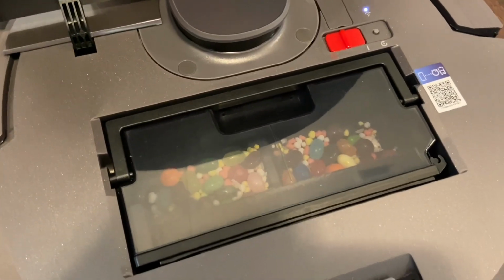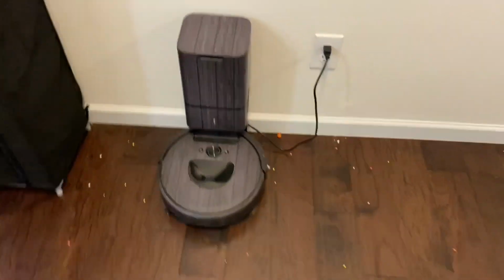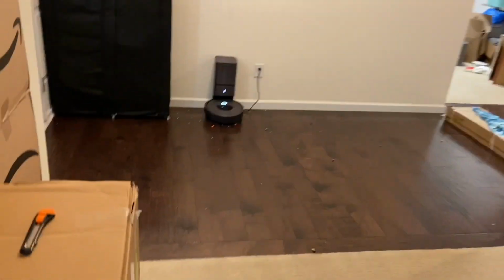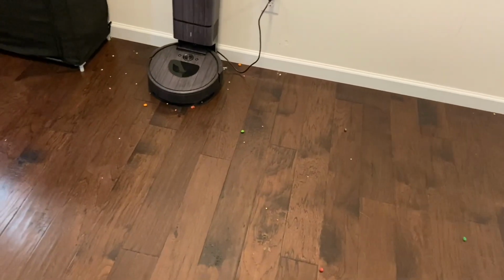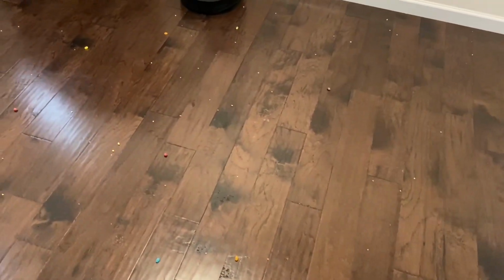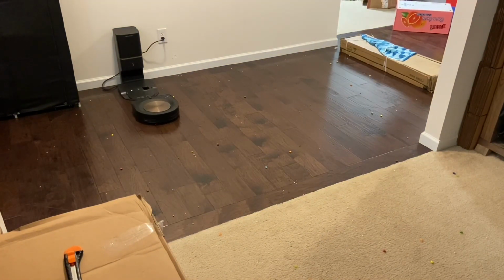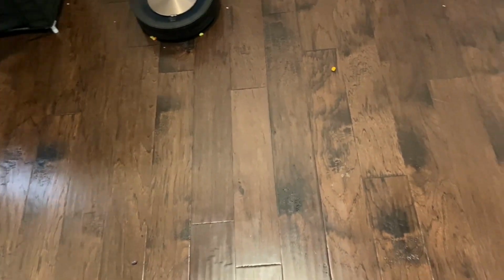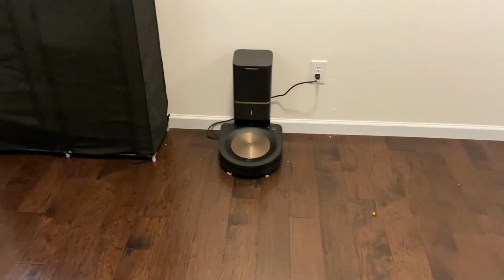Ecovacs Deebot T8+ -VS- iRobot Roomba i7+ -VS- Roomba s9+ - SAME Test - Robot Vacuum 3 Way BATTLE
Small test to see which one picks up Skittles,  Jelly Beans and Nerds the Best. Which one do you think?
iRobot Roomba s9+ ON SALE =
iRobot Roomba i7+ ON SALE =
DEEBOT T8+ AVAILABLE AT BEST BUY $699